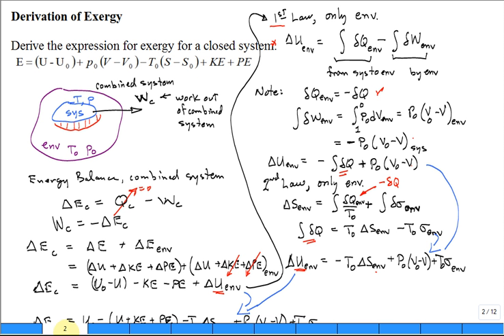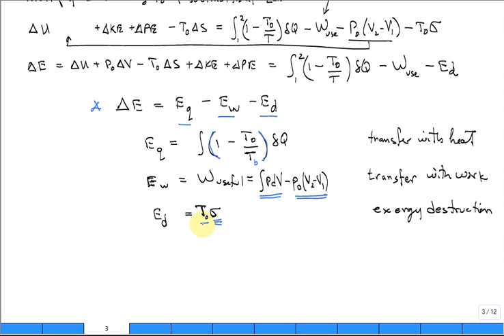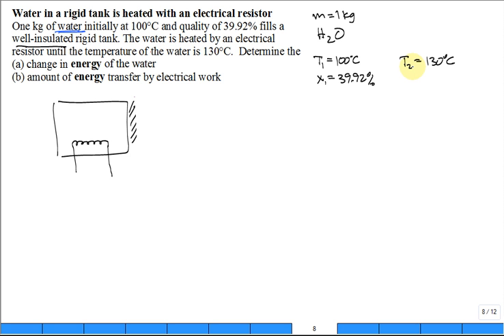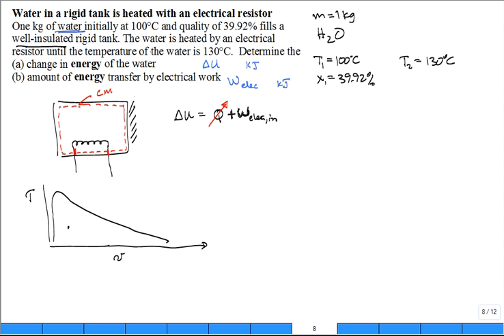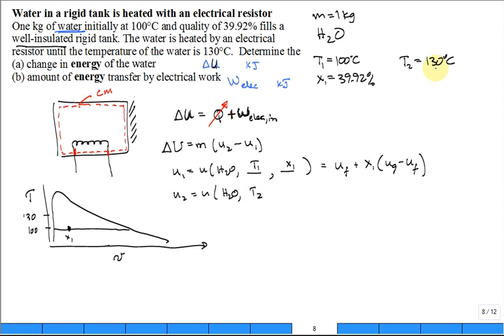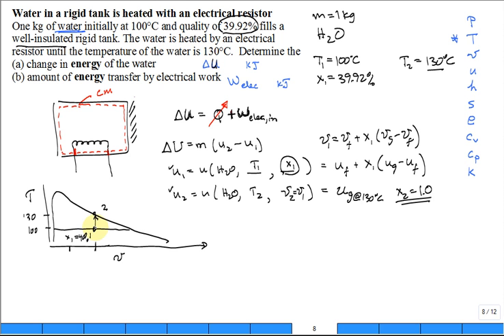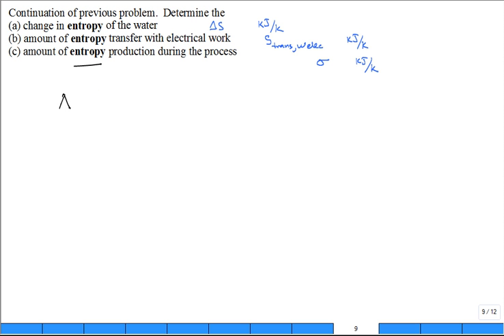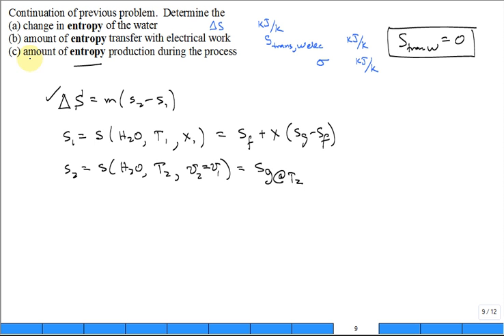ME4293 Exergy 2 Fall2014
problem energy change 3:16
problem entropy change 15:49